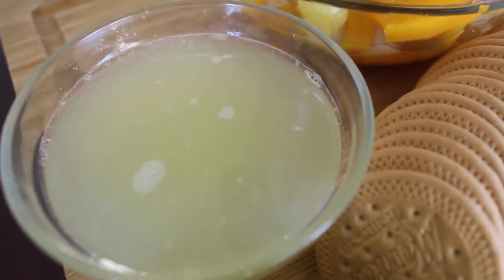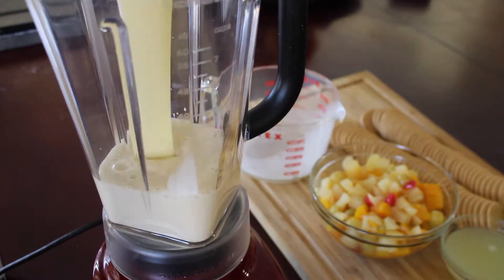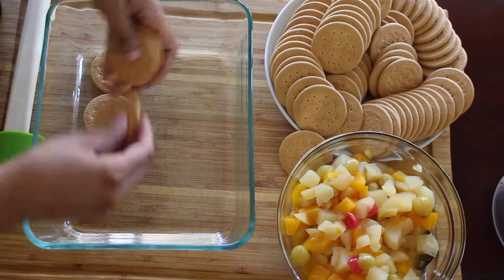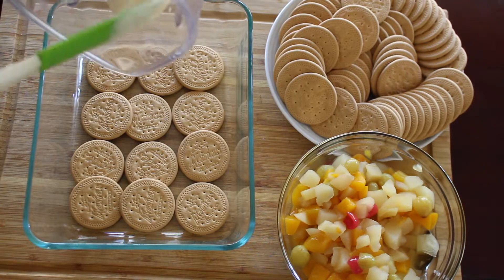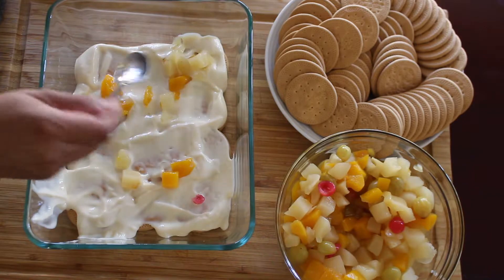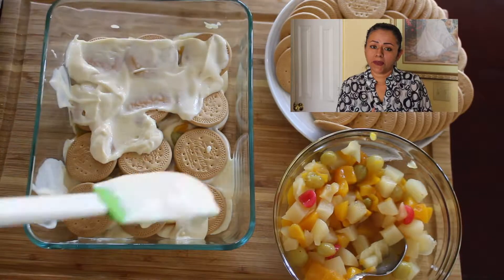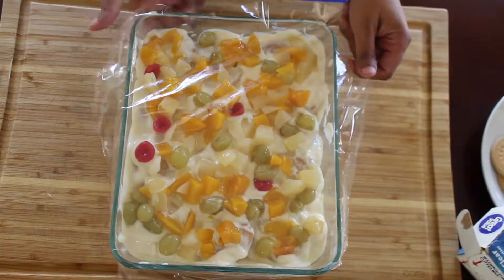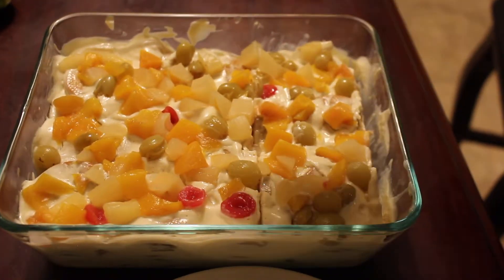Cold Pie with Lemon and Fruit Cocktail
Hi Guys! Today we are sharing a delicious dessert recipe Cold Pie with Lemon and Fruit Cocktail. There is a lot of ways to make this Pie, in the future I will sharing another one with you guys.

Ingredients:
6 Lemons (Lime)
1 can Evaporated Milk
1 can Condense Milk
15oz can Fruit Cocktail
2 packets od Vanilla Cookies (Marias)